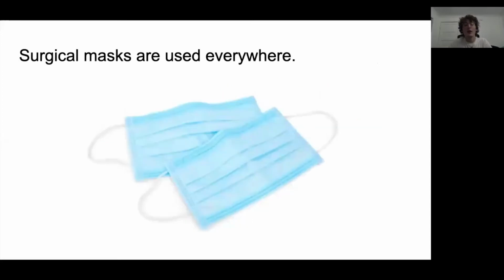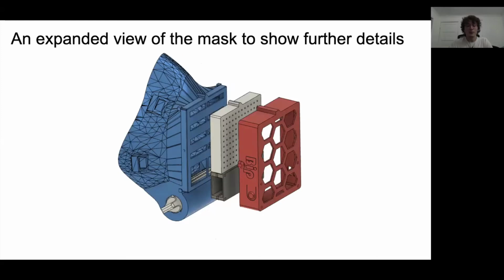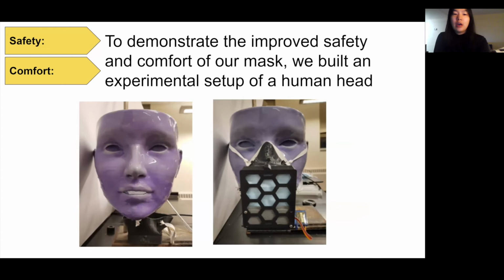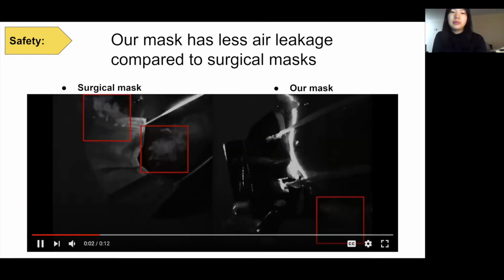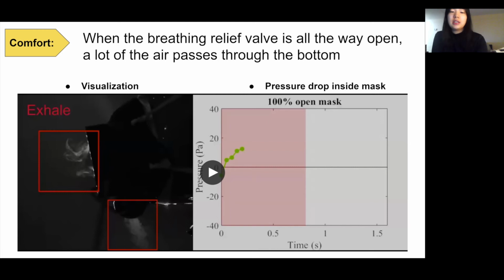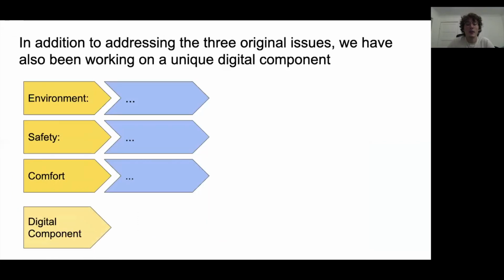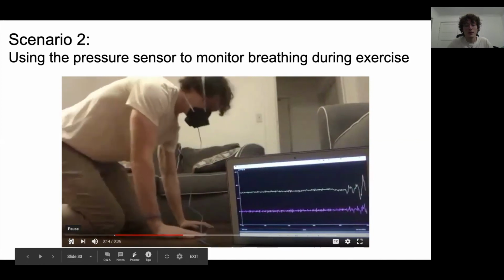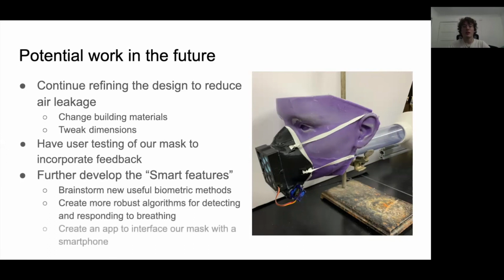BEE 4590_2020 MaskProject by Frohlich and Yuk